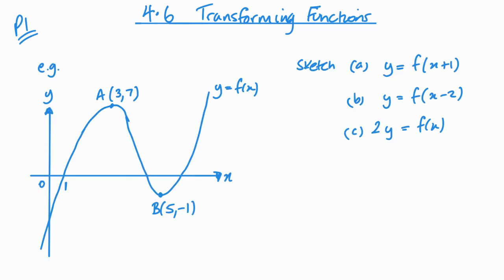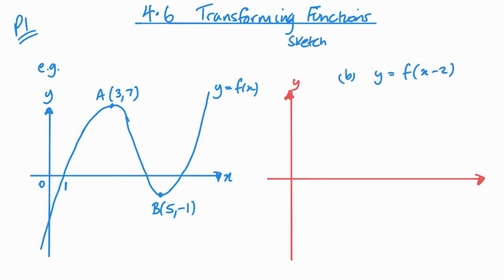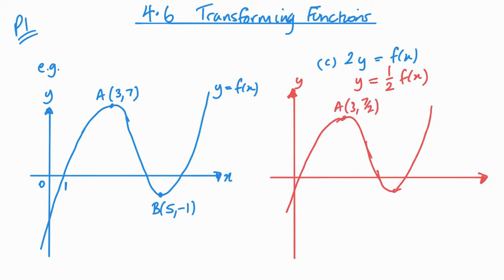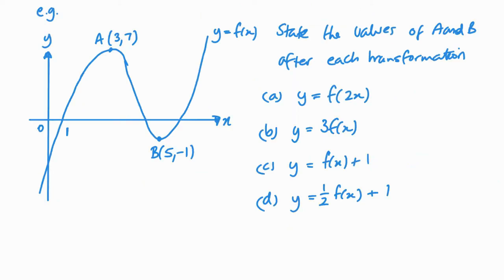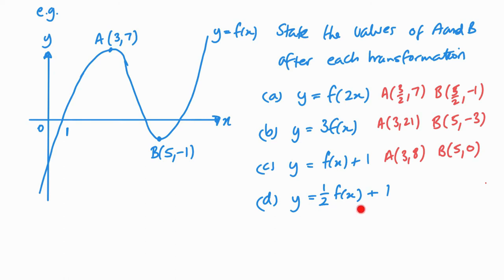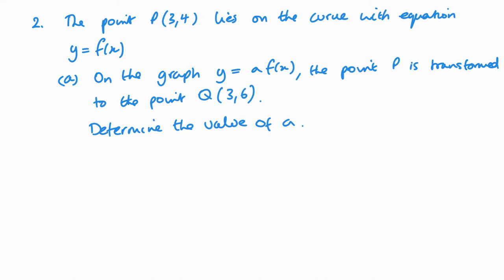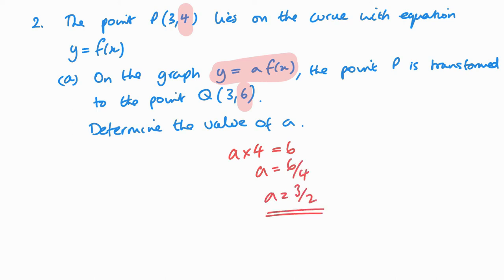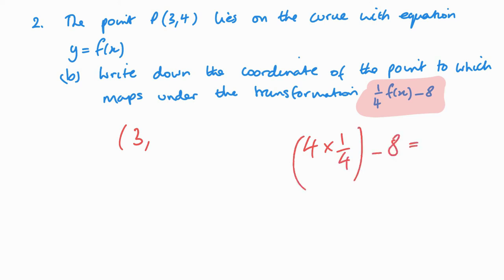Transforming Functions (P1)